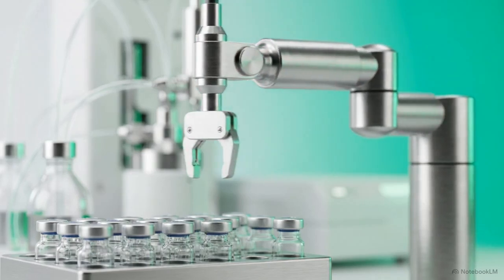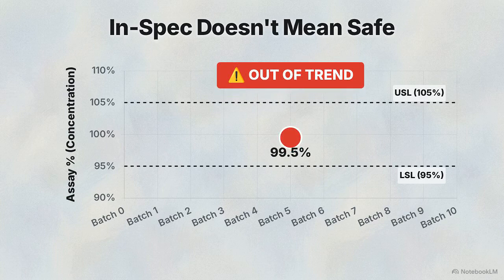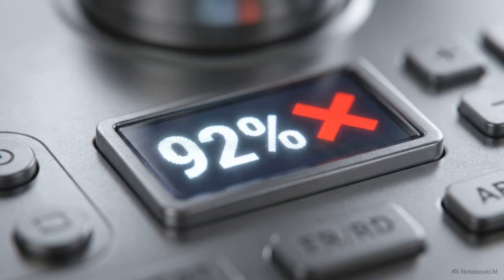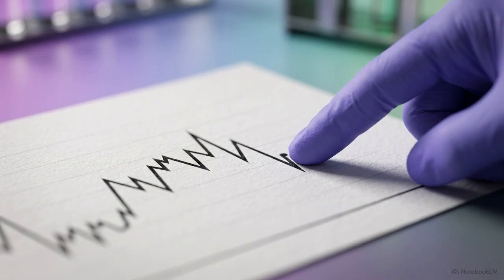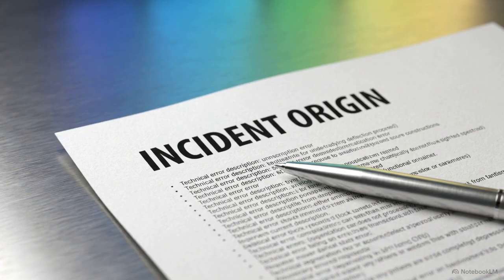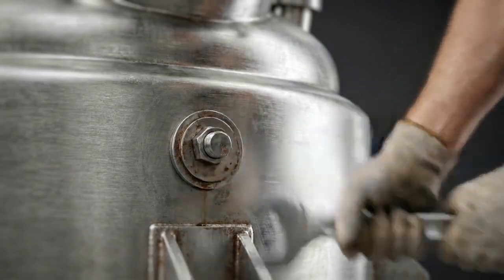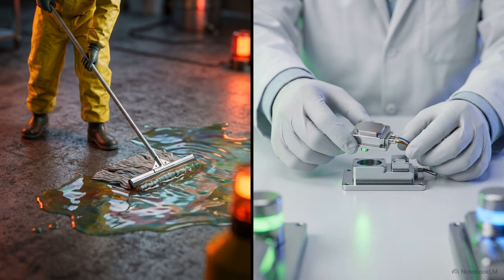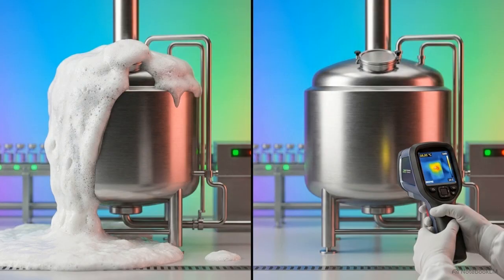In QC Leading vs Lagging Deciphering OOS and OOT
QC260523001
The provided text clarifies the critical distinctions between **Out of Specification (OOS)** and **Out of Trend (OOT)** results within pharmaceutical quality control. While **OOS** refers to data that falls **completely outside established safety or quality limits**, **OOT** identifies results that remain **within legal limits** but deviate from **historical patterns**. The source emphasizes that **OOS** signals a **direct failure** requiring immediate investigation and potential product rejection. Conversely, **OOT** serves as an **early warning system** to detect **process variations** before they escalate into major non-compliance issues. By monitoring these metrics, manufacturers can identify **analytical errors** or **material inconsistencies** to ensure consistent **product integrity**. Ultimately, the text highlights that while **OOS** identifies an existing problem, **OOT** acts as a preventative tool for **continuous improvement**.